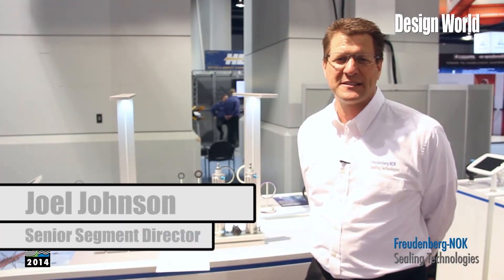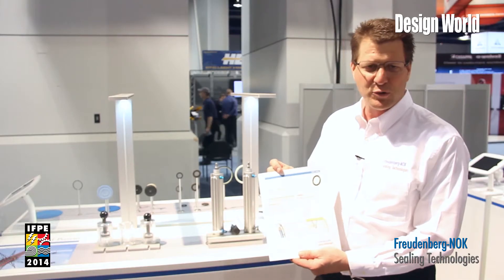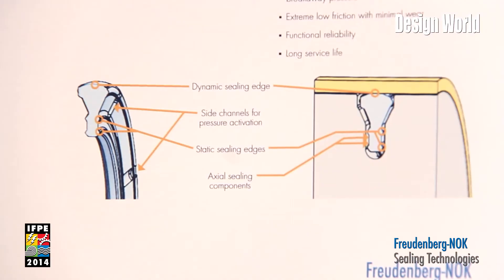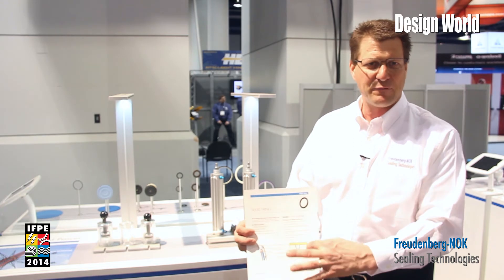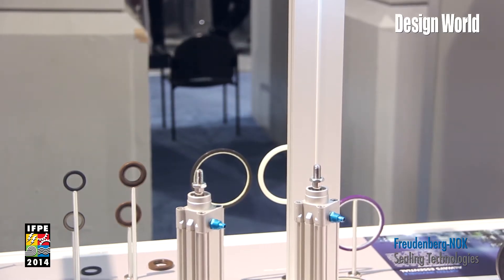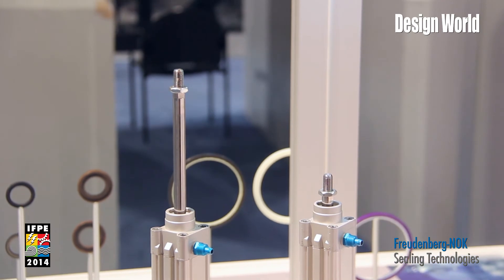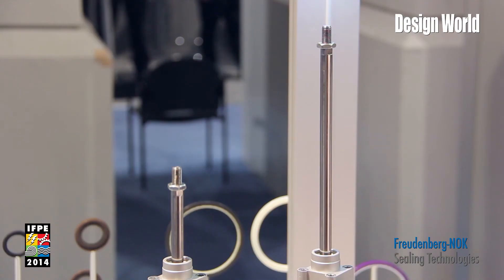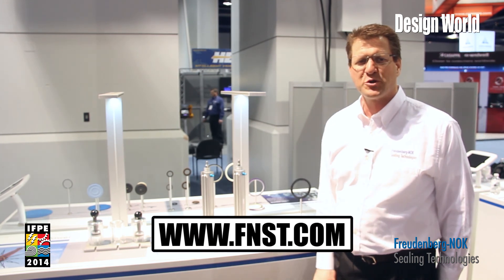Freudenberg-NOK - IFPE 2014 - TR200 Piston Seal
Freudenberg-NOK presents their TR200 T-Ring actuating low-friction piston seal at IFPE 2014 in Las Vegas.